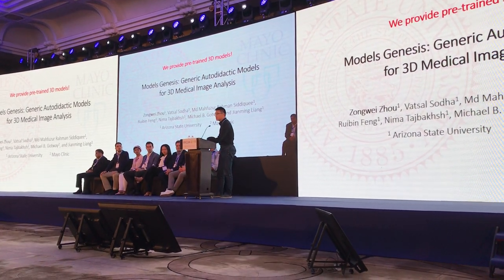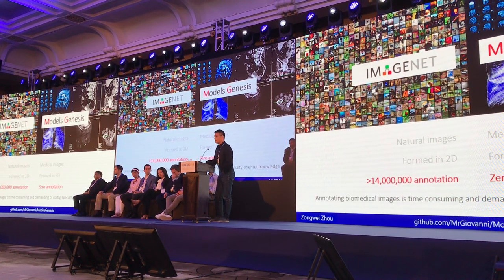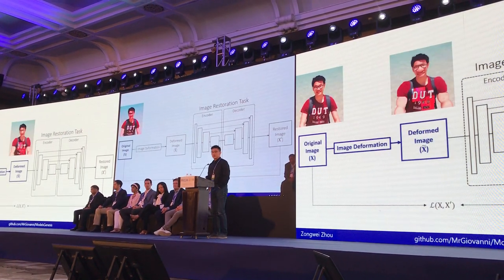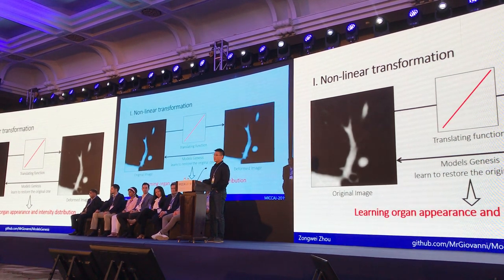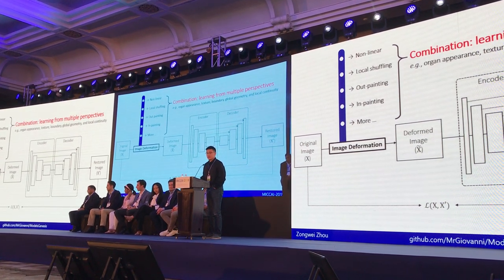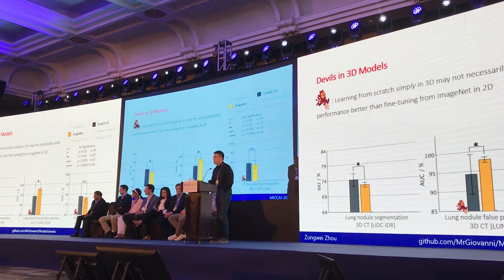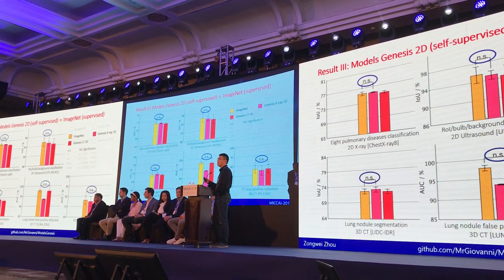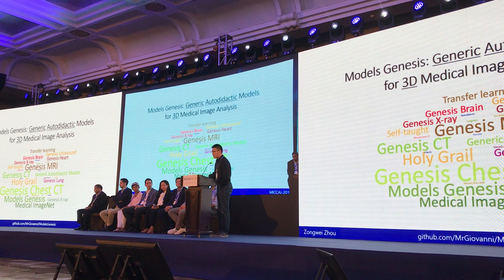Oral Presentation in MICCAI 2019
This is the record of my talk in the International Conference on Medical Image Computing and Computer-Assisted Intervention (MICCAI'19), one of the two most prestigious conferences in medical image analysis. I am a recipient of the Young Scientist Award and a finalist of the Best Presentation Award in MICCAI 2019.